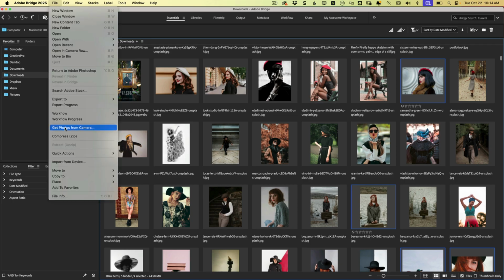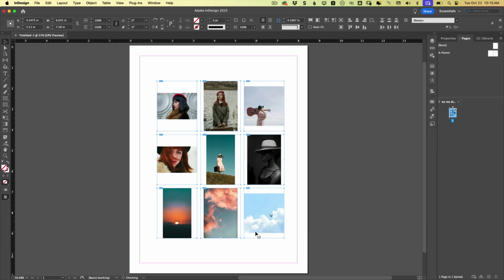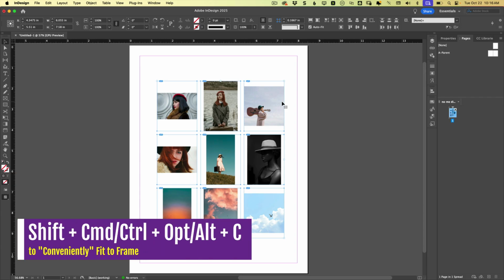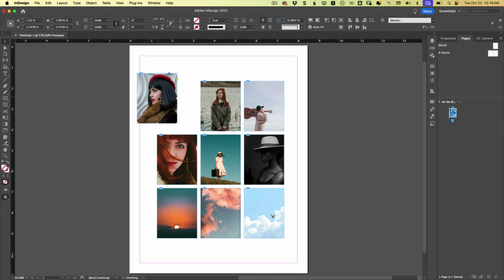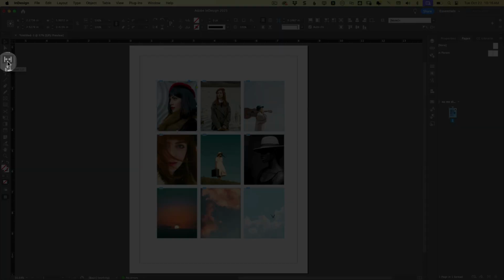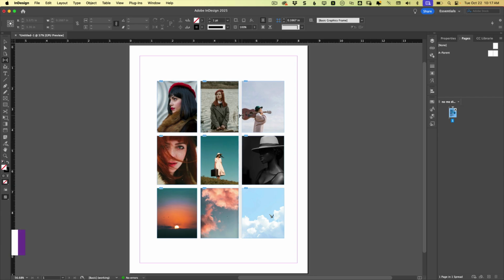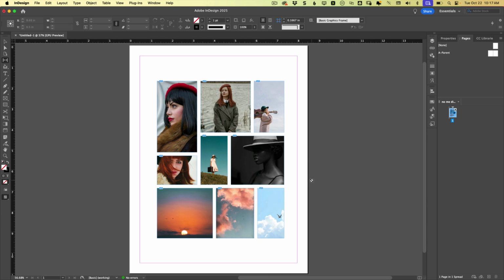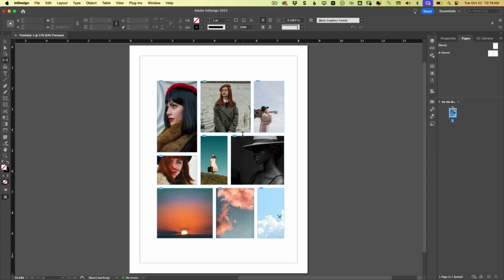InDesign: How to Use the Gap Tool (Video Tutorial)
In this InDesign how-to video, Khara Plicanic demonstrates the power of the Gap tool. This tool is super helpful when arranging and controlling relationships between photos (or other objects) on the page. Khara also demos the different options such as moving the objects nearest a gap and adjusting specific gap amounts.